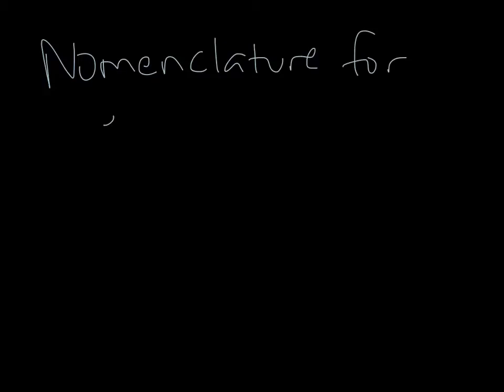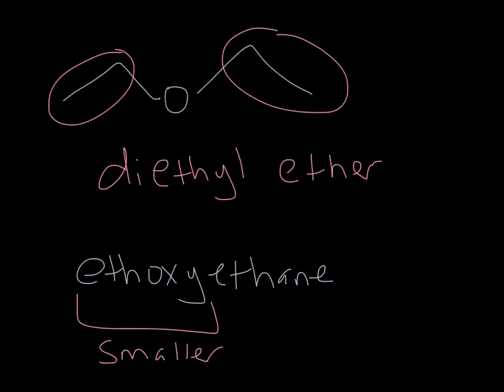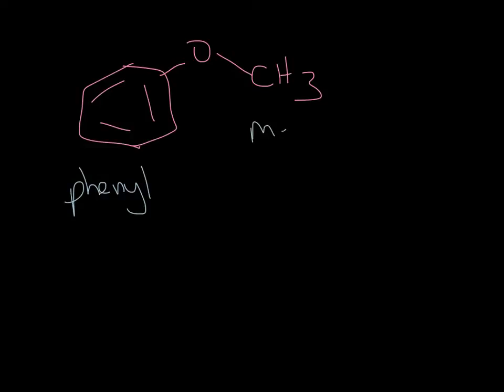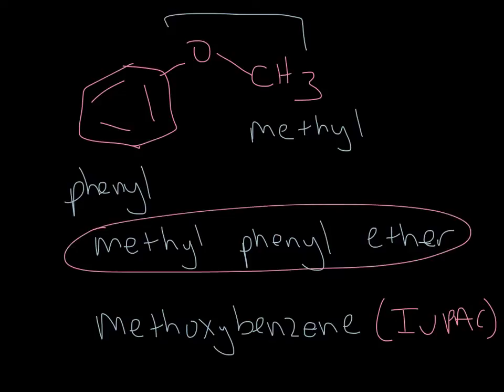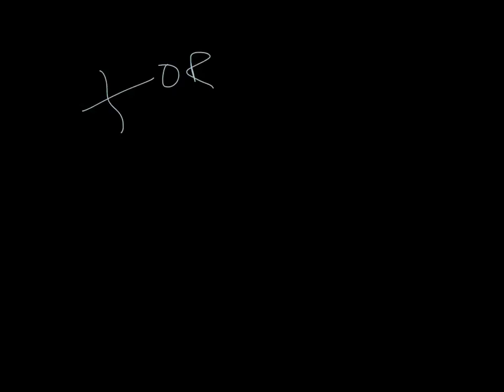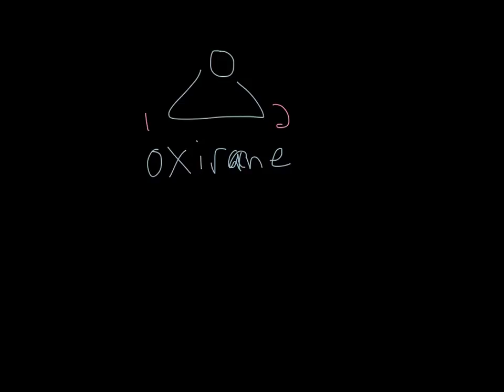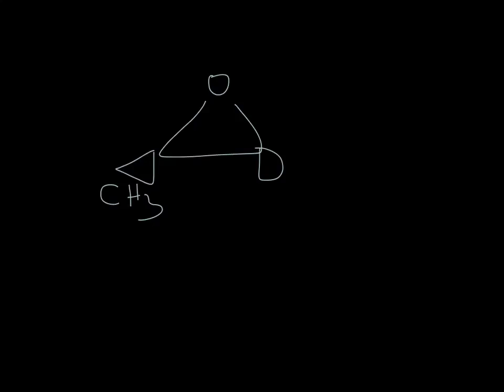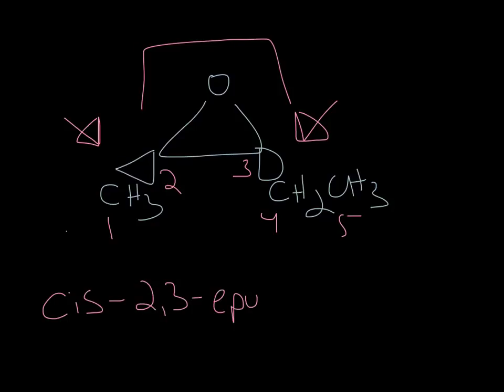Nomenclature of Epoxides and Ethers